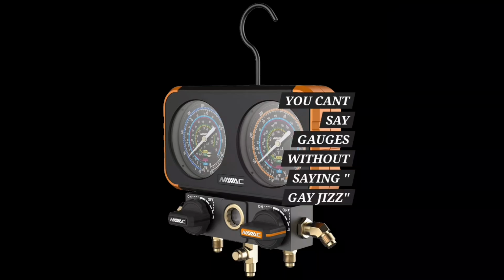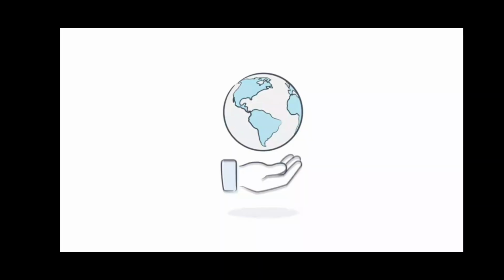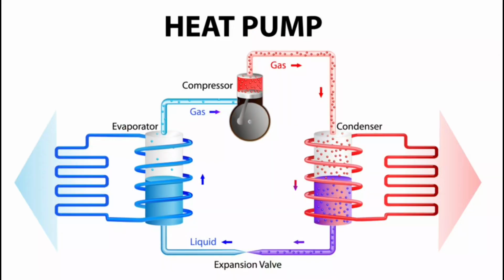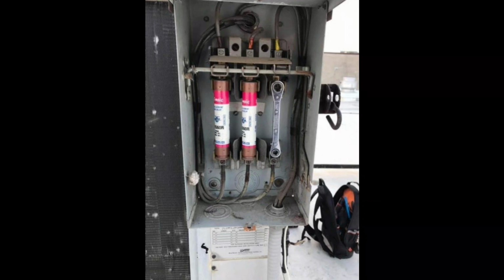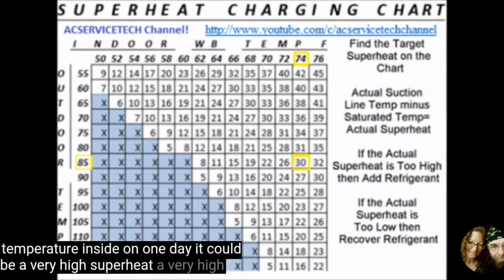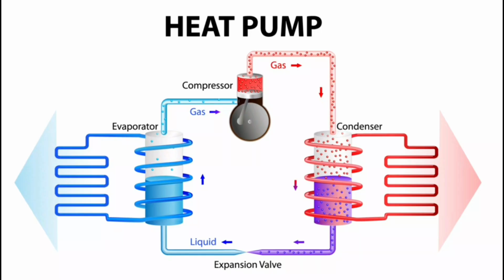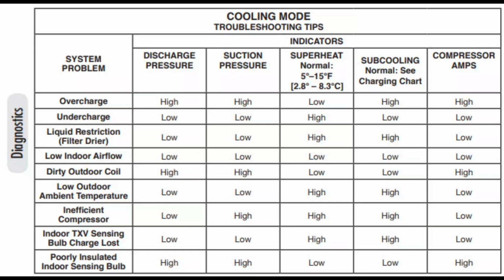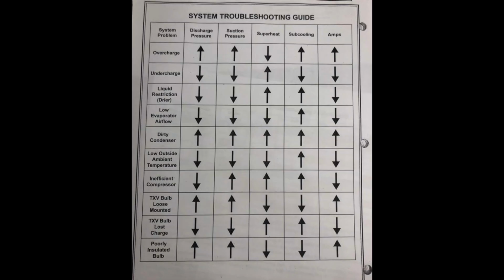AI generated podcast on refrigeration cycle